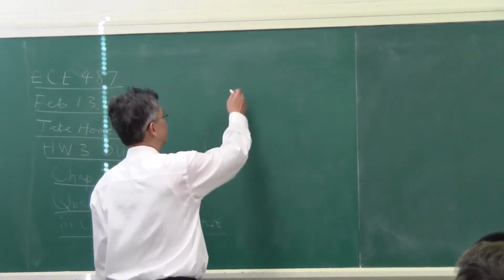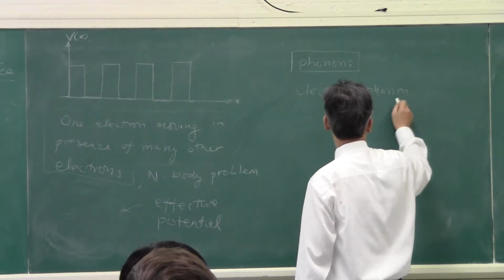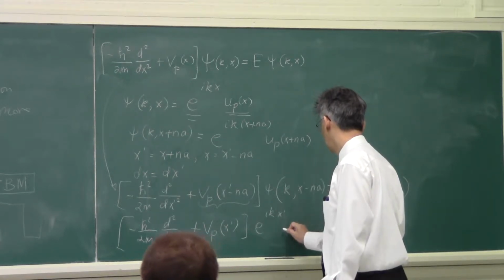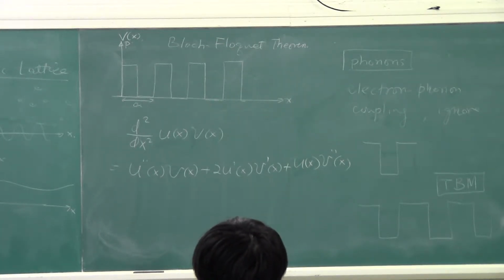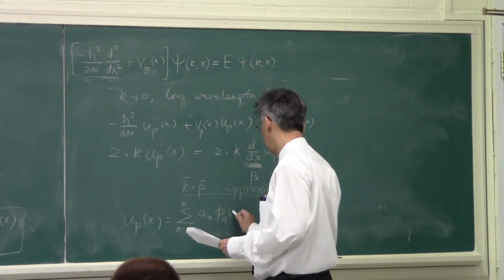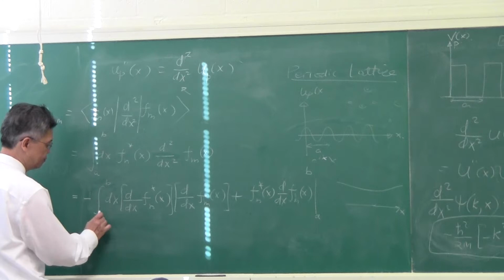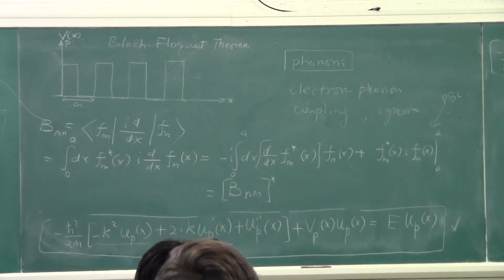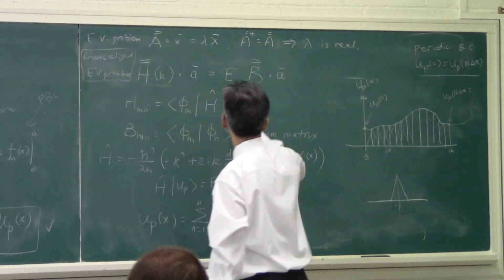UIUC ECE 487 Lecture 8 QM in Crystalline Material Part 1